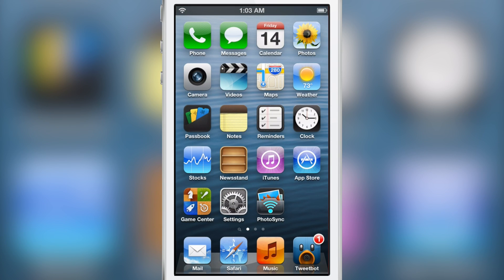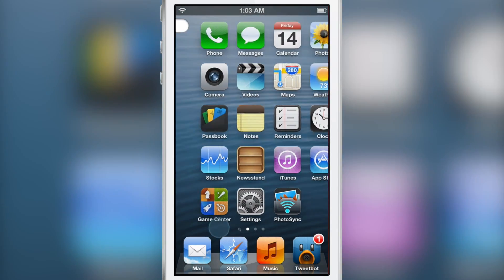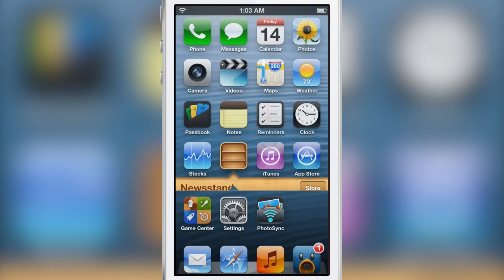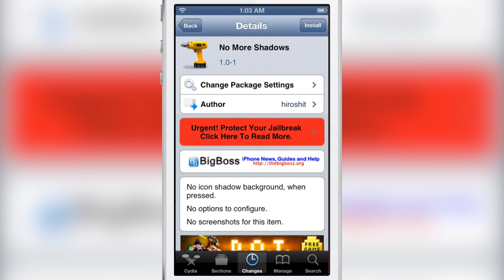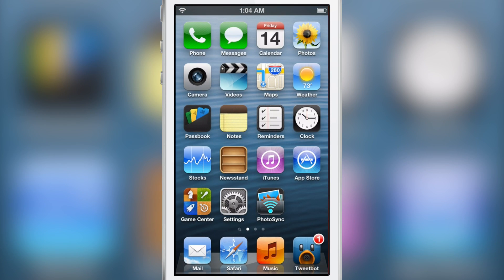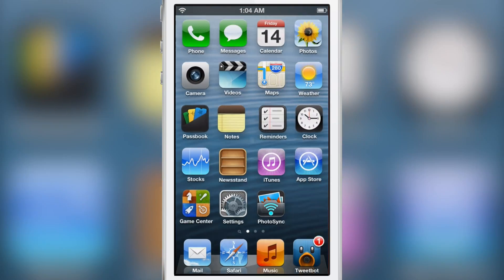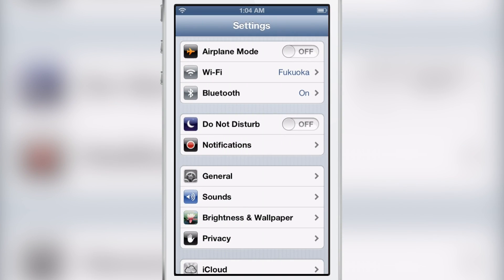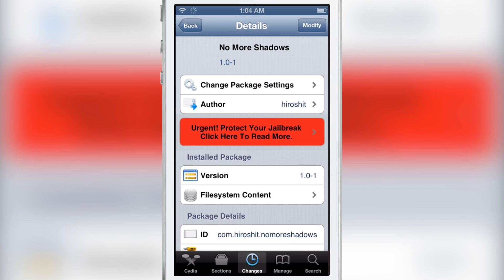Cydia tweak: No More Shadows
Name: No More Shadows
Description: removes the shadow when you tap on an app to launch
Price: Free
Repo: BigBoss
Developer: hiroshit

About iDB